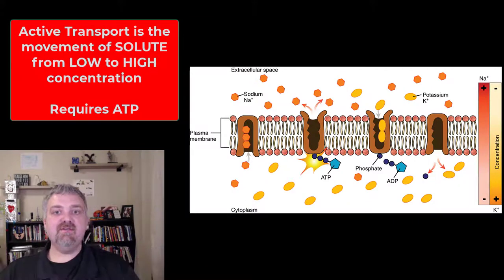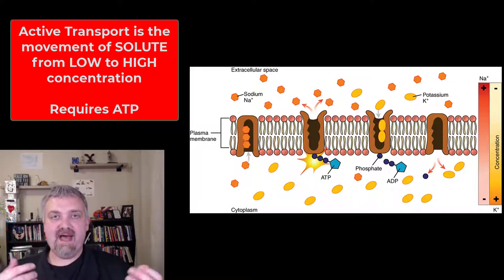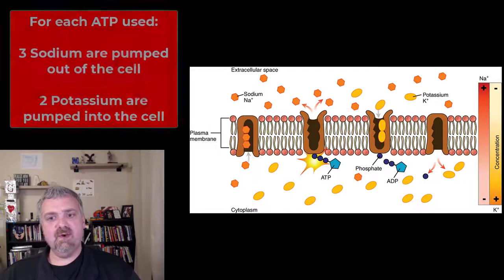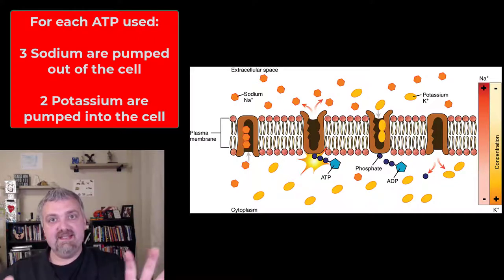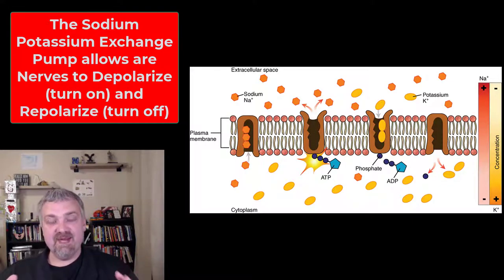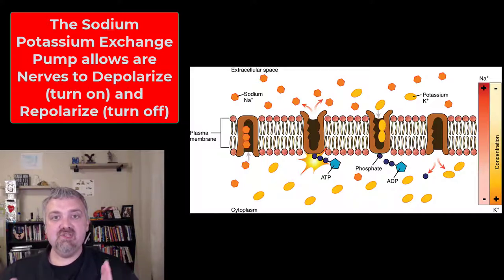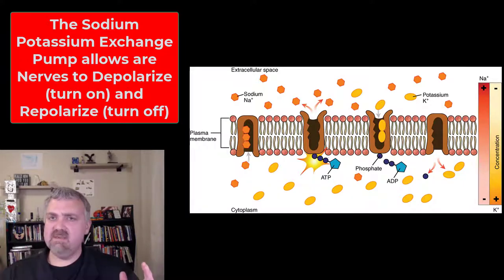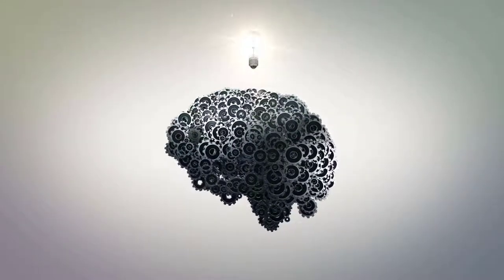Sodium Potassium Exchange Pump: Anatomy and Physiology